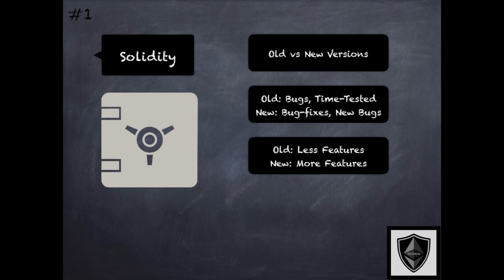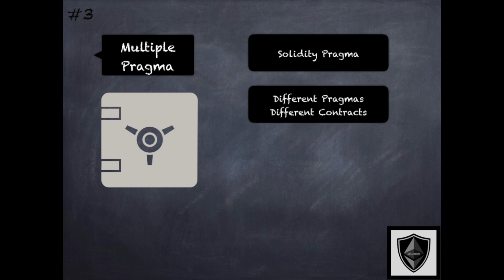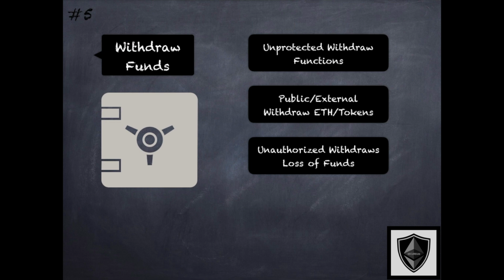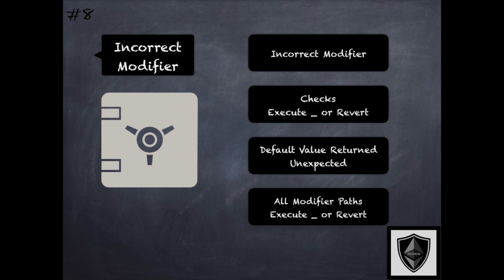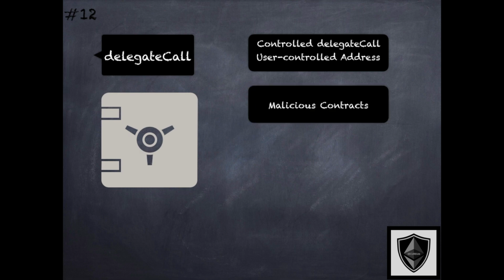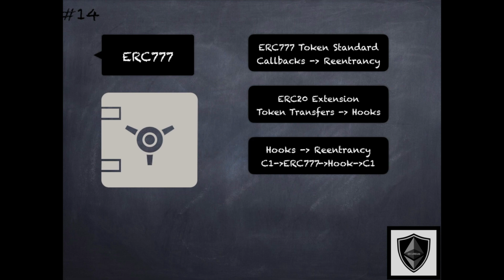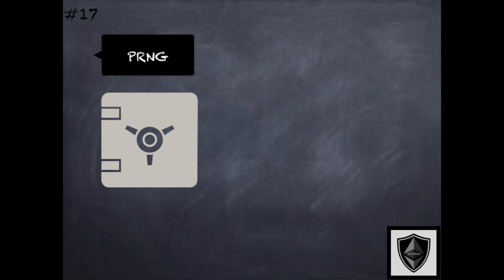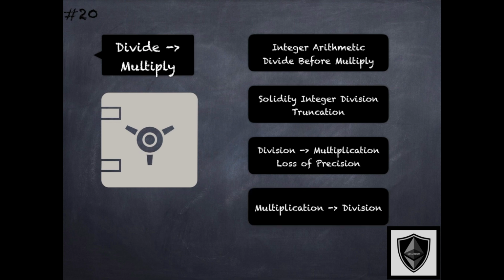Security Pitfalls & Best Practices 101 (Block 1)